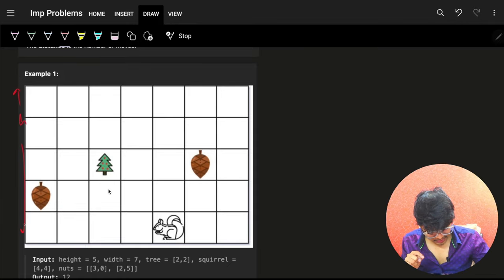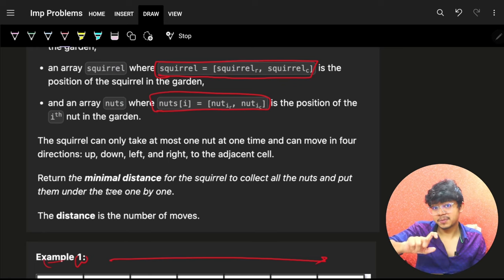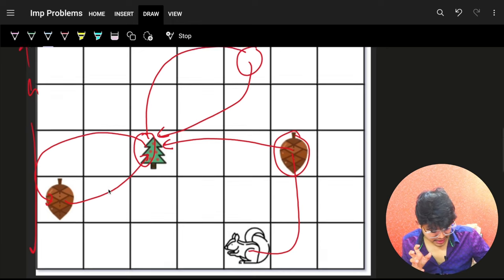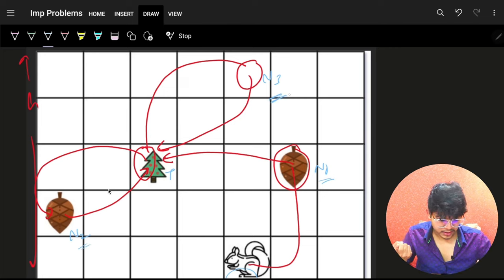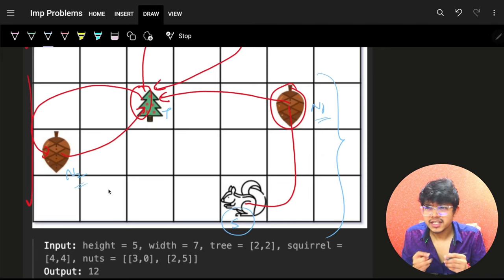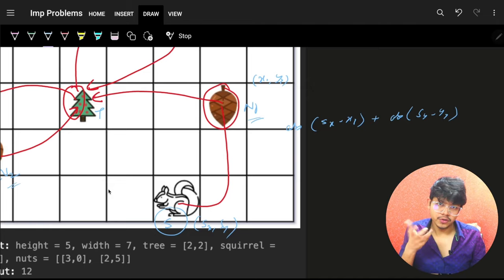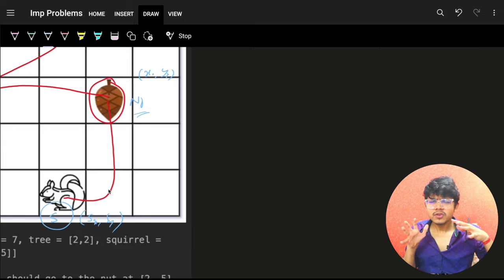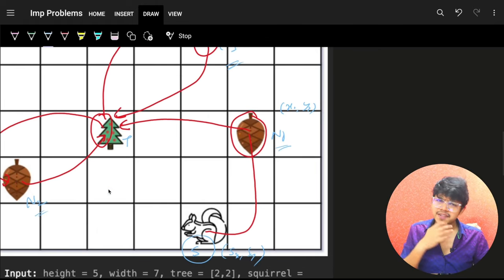LC Premium 573. Squirrel Simulation | One Pass | Two Pass | O(n) time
In this video, I'll talk about how to solve Leetcode 573. Squirrel Simulation

✨ Timelines✨
02:02 - Problem Explanation
8:14 - Intuition Building & 2 Pass Solution
11:02 - One Pass Solution
12:44 - Code Explanation